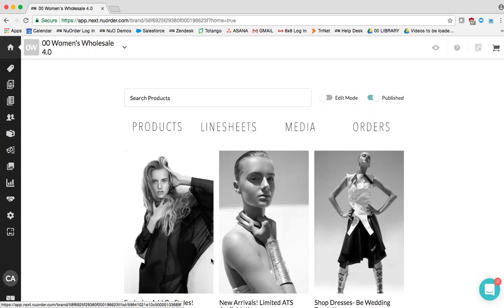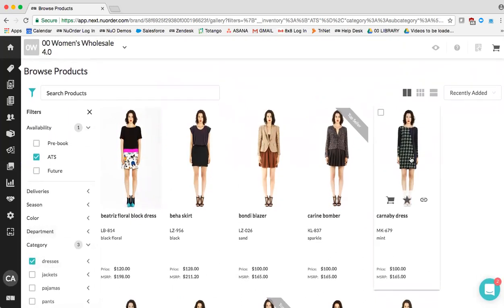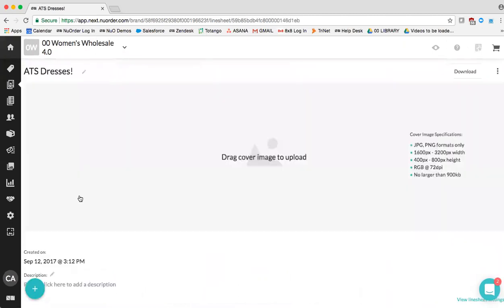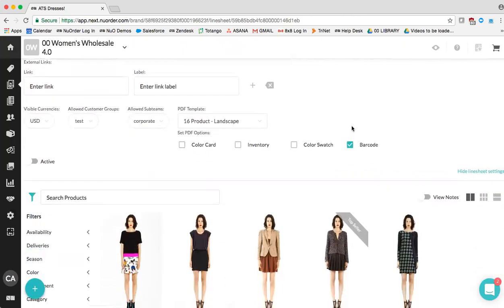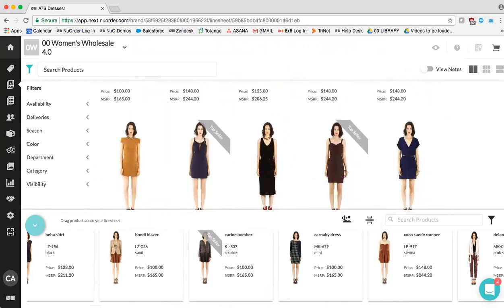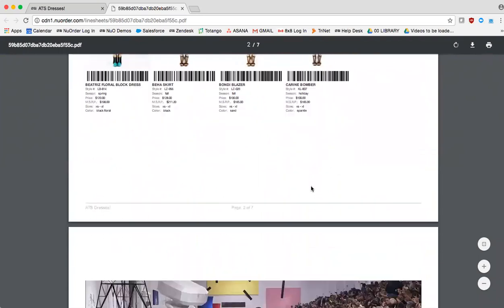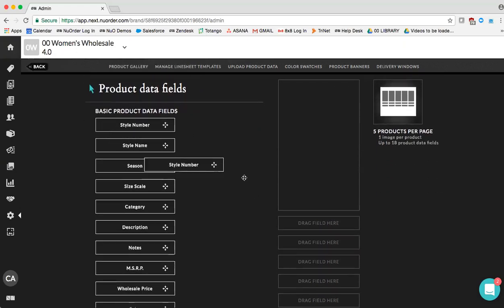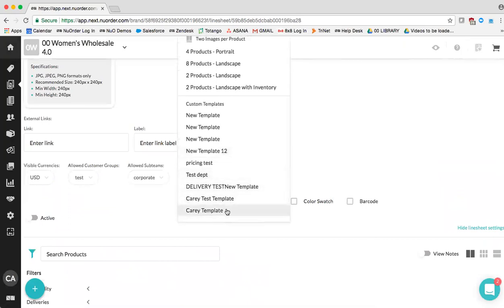Webinar: Being Paperless Saves The Trees!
Linesheets should be paperless, but if you have to print them, do it from NuORDER! Tune in to this webinar to get a refresher of linesheet creation and usage when you are in need of printing. We will discuss the benefits of using linesheets created in NuORDER, and the many features that you can take advantage of right away.

Some Topics That Will Be Covered:
- Linesheet creation overview
- Text and image separators
- Custom linesheet templates
- Printing linesheets with barcodes